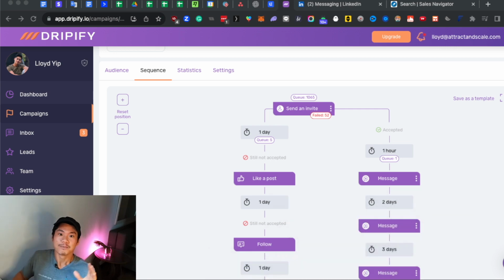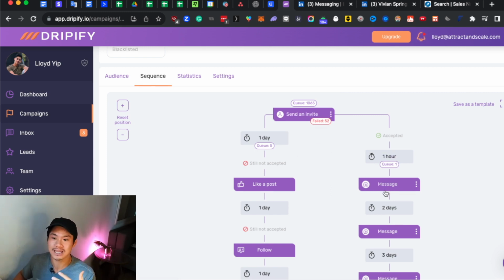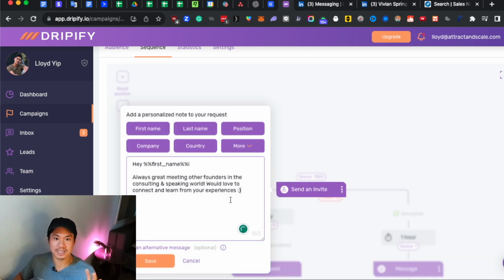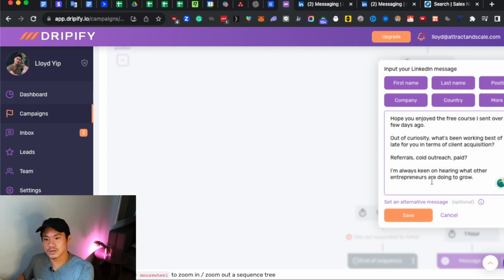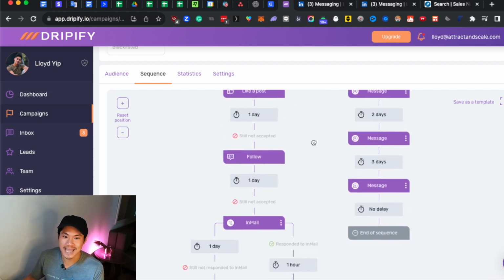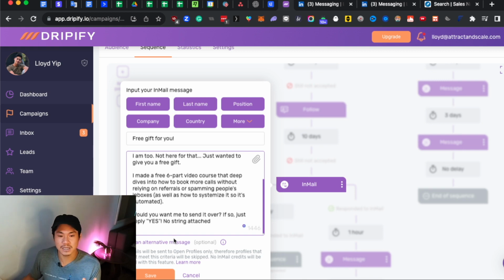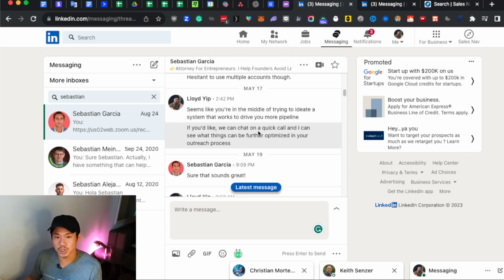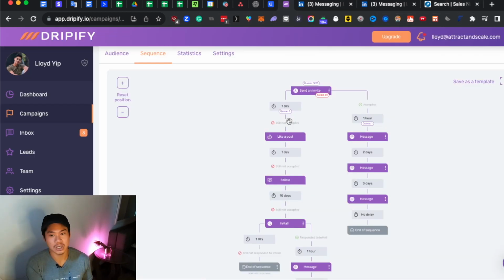This Linkedin Outreach Copy Has Made Me Millions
Dripify, my favorite Linkedin outreach automation tool

Let’s Connect!

🚀 Watch my FREE Masterclass - 4 Steps To Scale To $10-20k Per Month In 90 Days

My name is Lloyd Yip, and over the past few years, I've helped over 130 clients build highly profitable businesses by implementing epic sales systems. The strategies I'm sharing today are based on what's worked for them and within my own business.

Unlock the secrets to LinkedIn success!

In this video, I reveal how I leveraged LinkedIn to generate millions in revenue for both myself and my clients.

Whether you're a coach, consultant, agency owner, or software founder, this strategy can work for you too.

Discover the power of automation and the art of crafting compelling connection messages.

Plus, learn how to keep the conversation flowing, leading to successful sales calls.

Ready to level up your LinkedIn game? Watch now!

⏰Time Stamps
00:00 Intro
00:45 Dripify for Campaigns
01:31 What is a Campaign?
02:37 Connection Requests
03:49 Copywriting to Connections
04:40 Connection Requests
05:32 DM the Connection Properly
08:43 Connection Request Not Accepted?
11:24 The Purpose of DM's
13:50 Final Thoughts